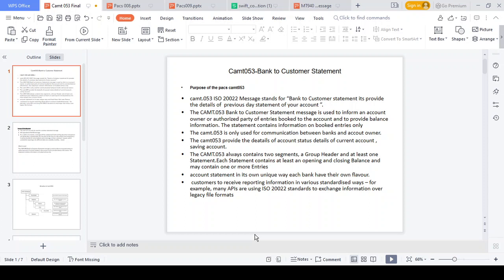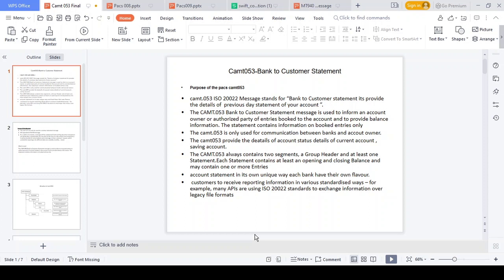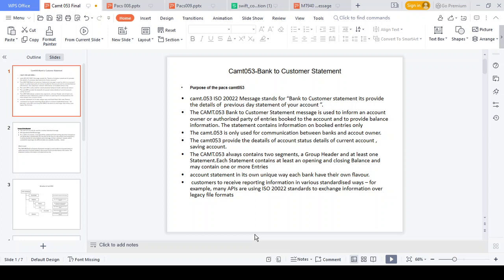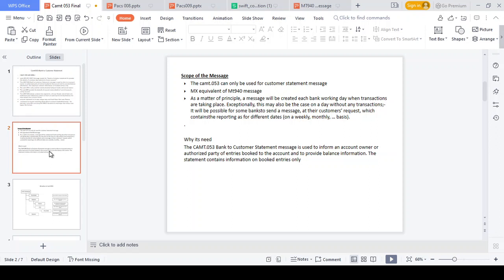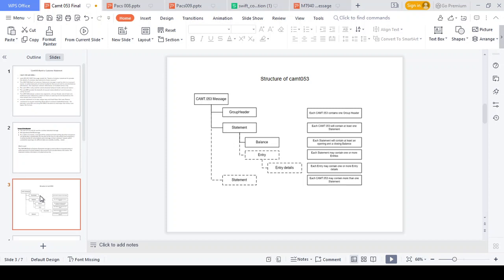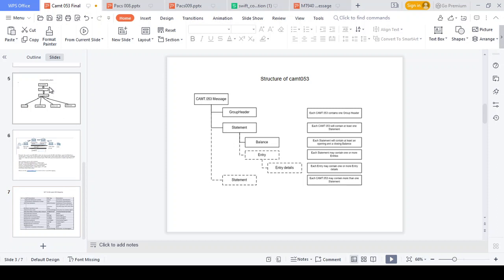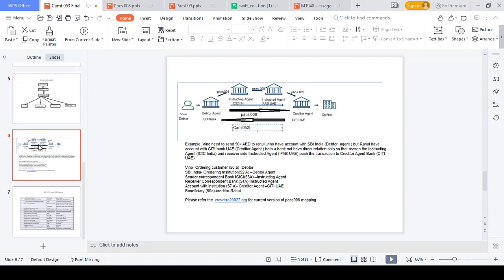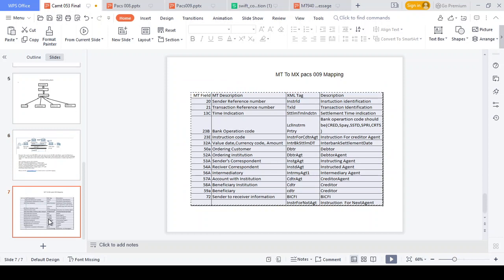Swift :Camt053 Bank to Customer Statement ( Easy way of understanding)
In this video Student and working people can able to understand basic concept of Camt06

1.Purpose of the Camt053
2.Scope of the Message
3.Structure of the Message
4.General Flow with Example